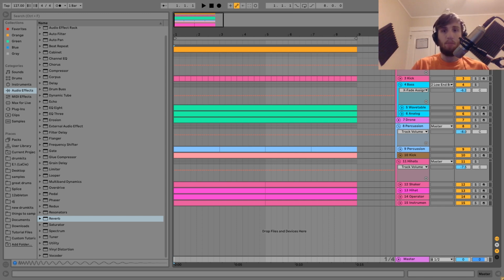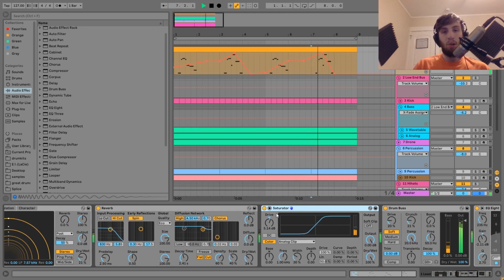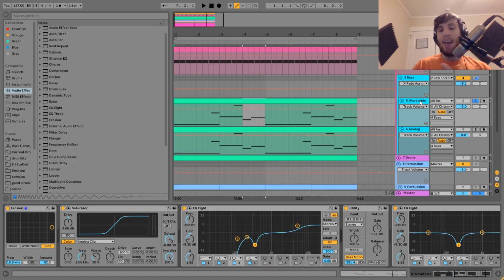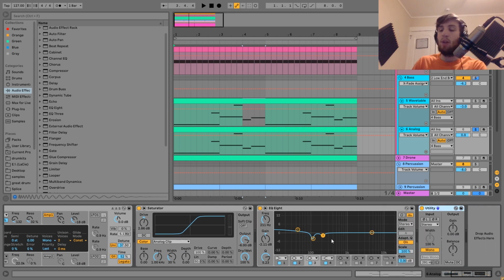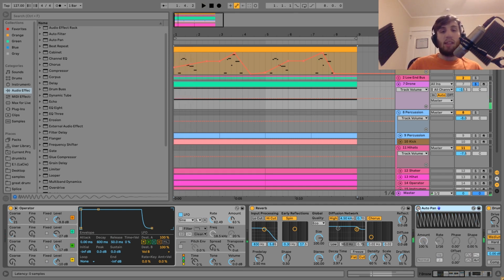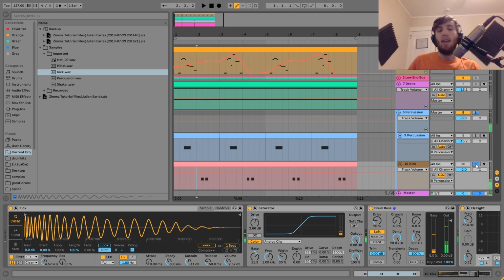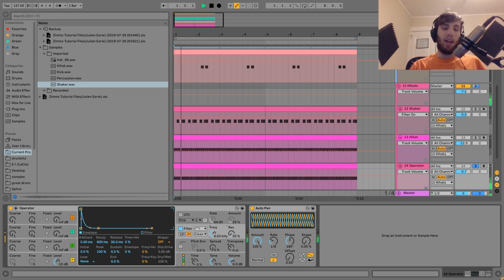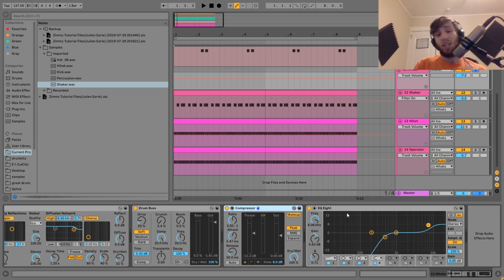How To Make Techno Like Zimmz [+Samples]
This video is about How To Make Techno Like Zimmz